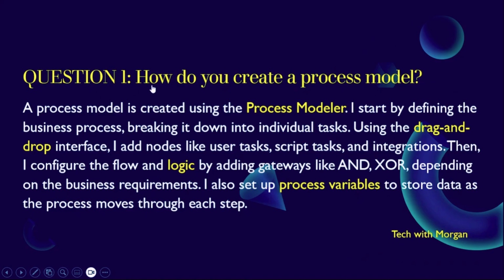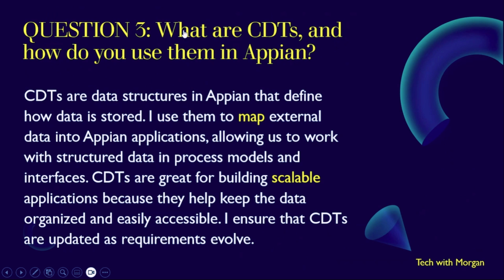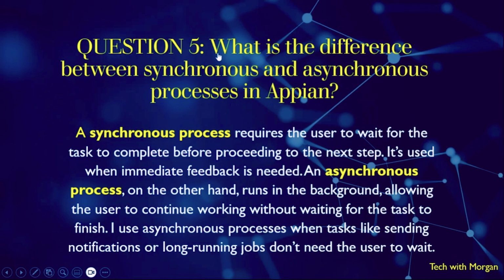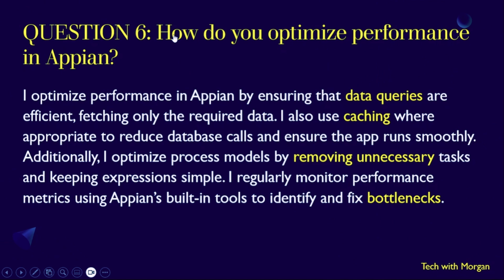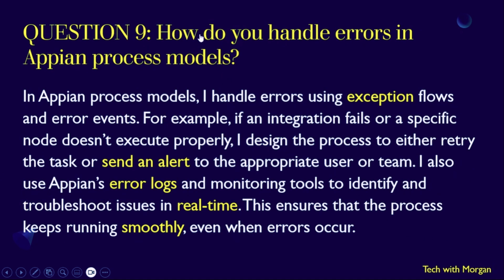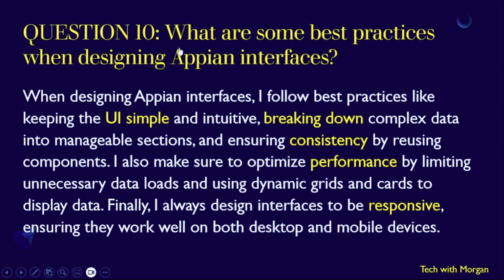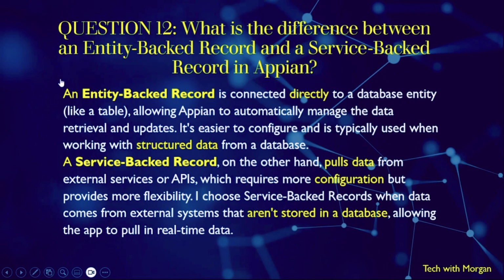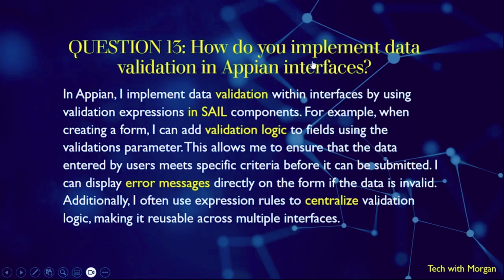Most Asked Appain Developer Interview Questions and Answers part 1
In this video, I cover the most asked Appian Developer interview questions and provide clear, easy-to-understand answers. Whether you're preparing for an Appian Developer interview, learning low-code platforms, or just looking to improve your IT skills, this video will help you understand key concepts and what to expect in the interview process.

Let me know if you have any questions in the comments below!